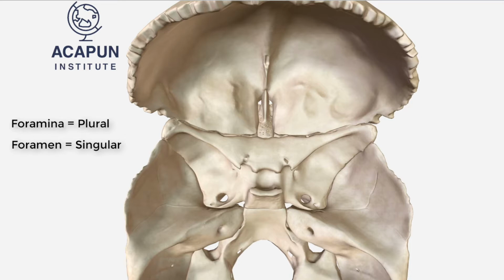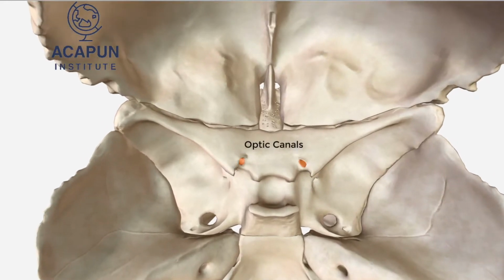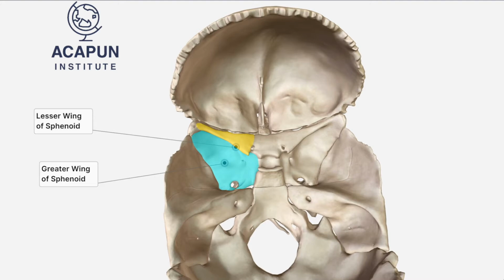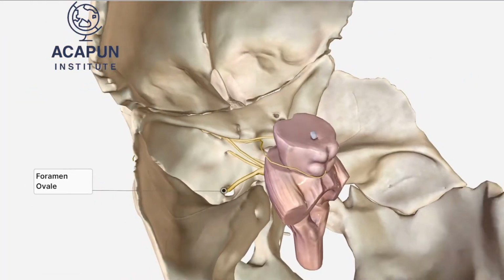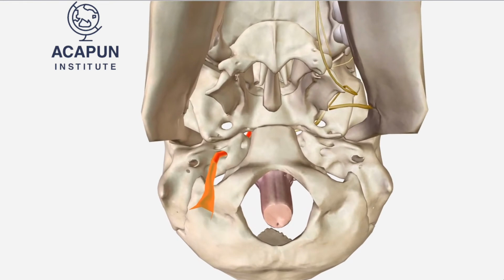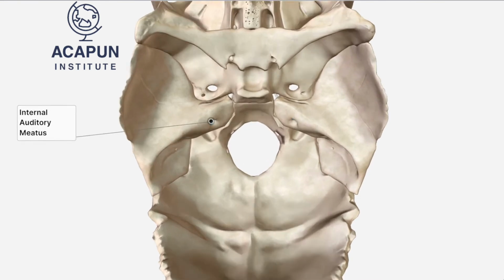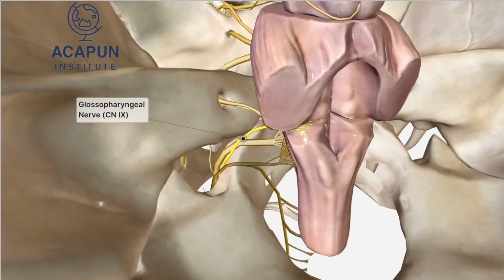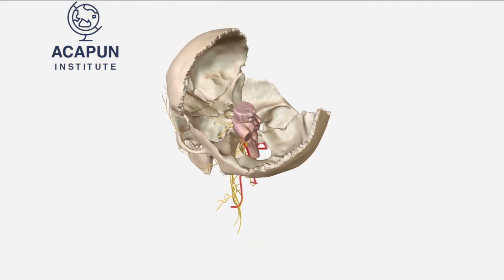Cranial Fossae/Foramina | INBDE prep Course by ACAPUN